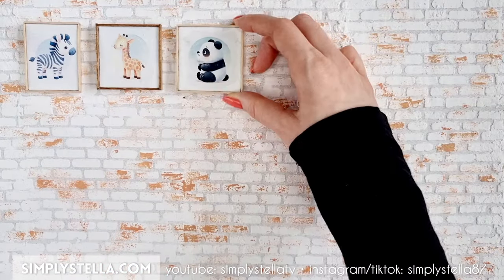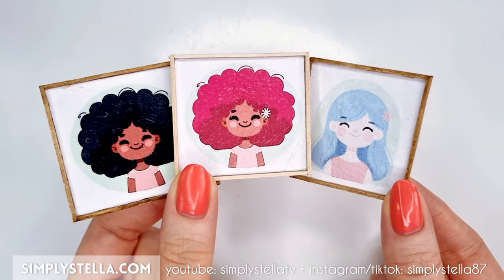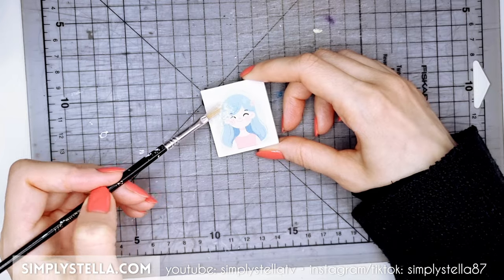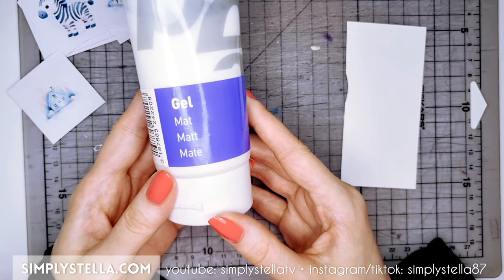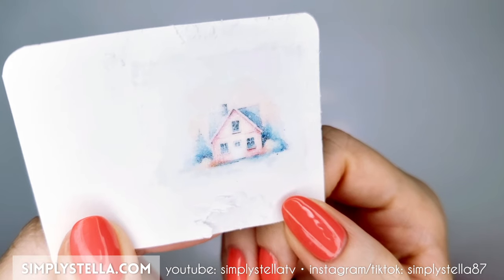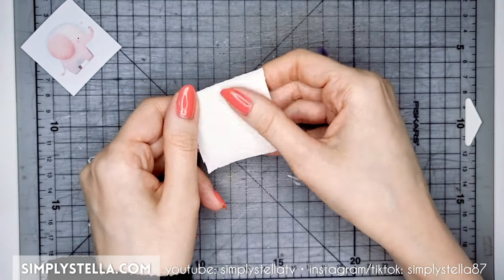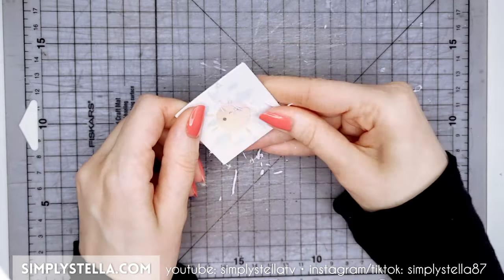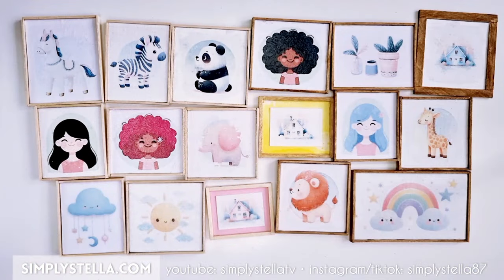Turn PRINTS into Realistic "HANDPAINTED" Dollhouse ART (Dos & Don'ts) | EASY Miniature DIY!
Find out how you can turn prints into realistic "handpainted" dollhouse art. This easy DIY tutorial covers a few different techniques for creating lifelike miniatures + some helpful Dos & Don'ts!
*SUPPLIES:*
*Tacky Glue:*
*Gel Medium:*
*Laser Printer:*
*Coffee Stirrers:*
*Craft Picks:*

*CONTENTS RECAP:*

 • Find out how you can easily and quickly turn a simple print, printed from a regular home printer, into a "hand-painted" miniature artwork!
• In this video, I'll show you how to turn prints into realistic "hand-painted" dollhouse art – it's super easy, I promise!
• I'll also share with you what works... and what doesn't 😂

*SOCIALS:*

*CREDITS:*